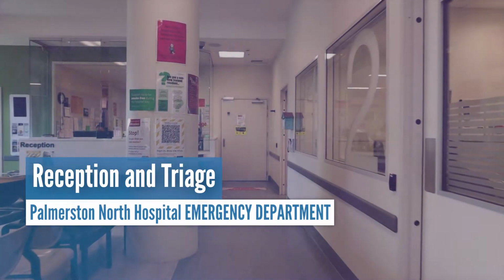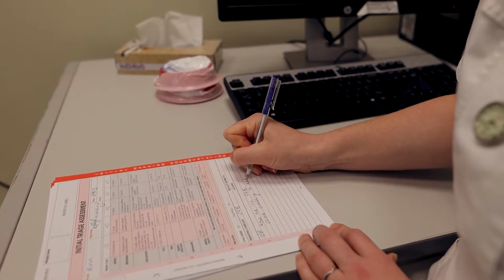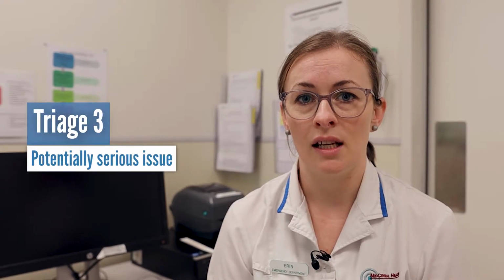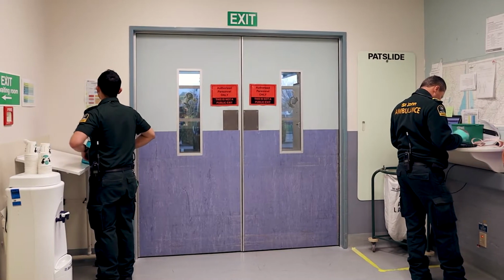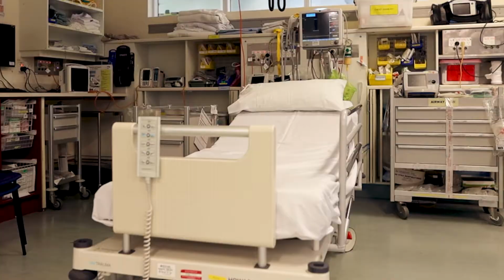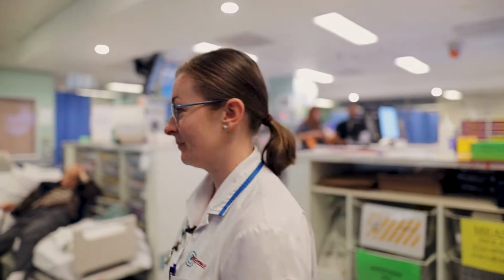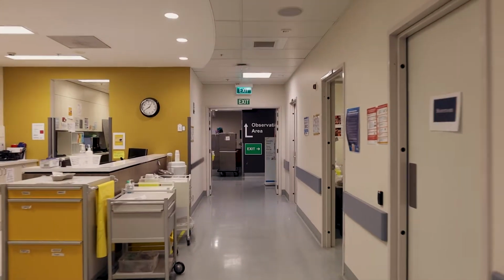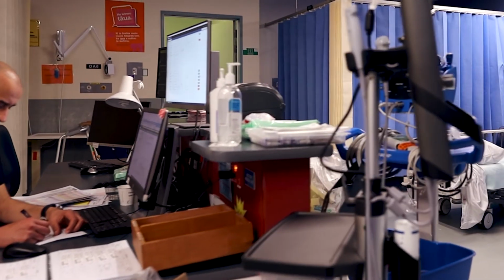Palmerston North Hospital Emergency Department Tour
Join associate charge nurse Erin Simmons as she takes you on a tour of the emergency department at Palmerston North Hospital. Erin explains the department's triage process and what you may expect to see as a patient or visitor to the department.